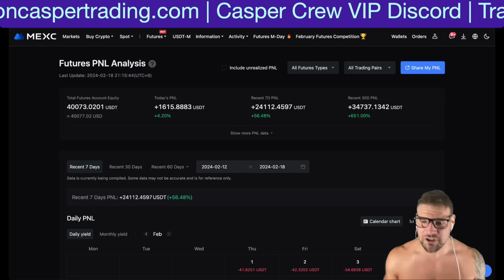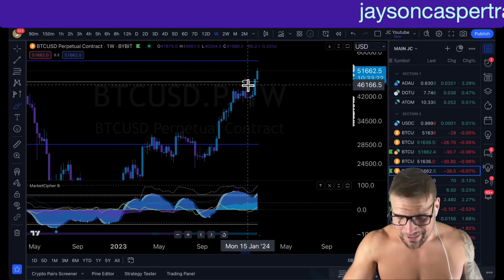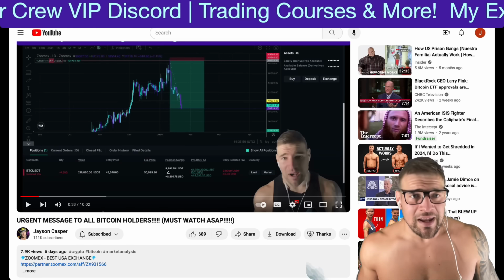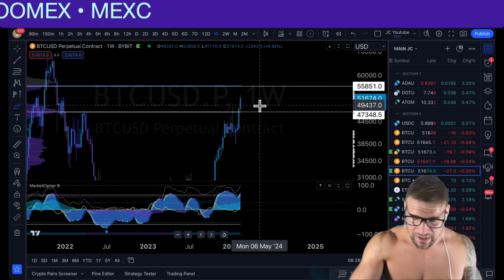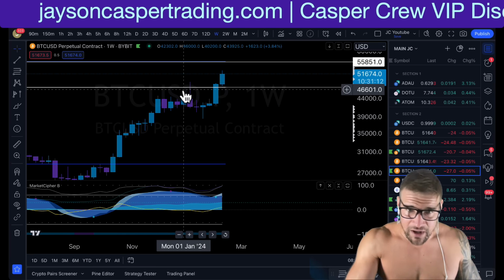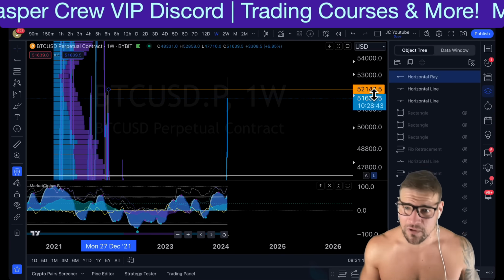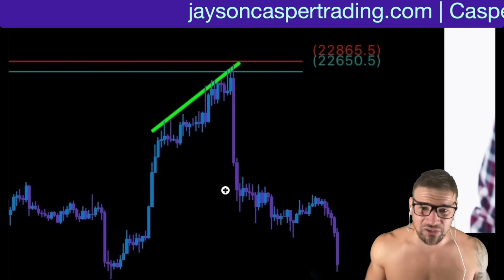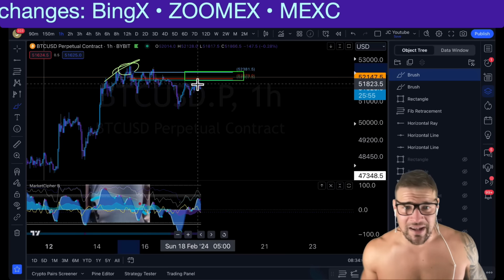BITCOIN **NOBODY** is talking about THIS!?!? (MAJOR BTC MOVE INCOMING!!!!)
💎ZOOMEX - BEST USA EXCHANGE💎